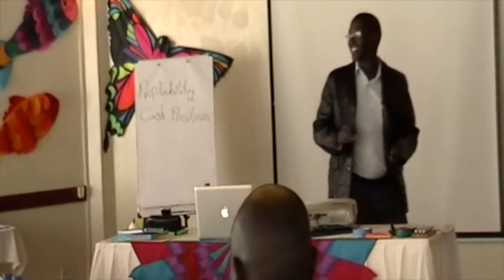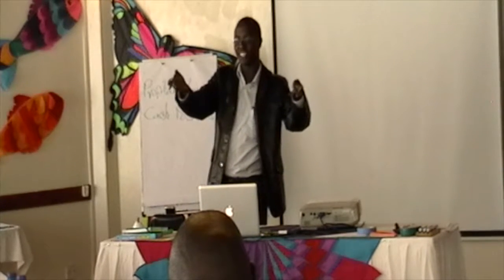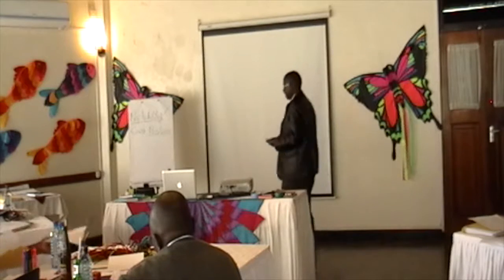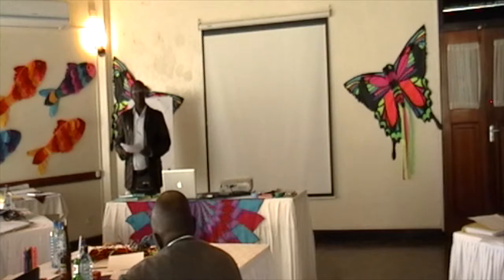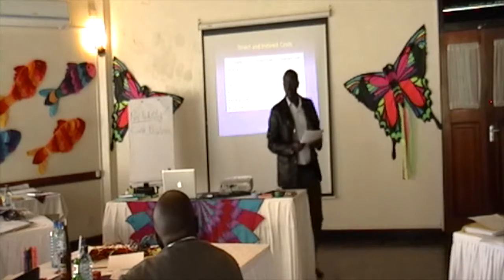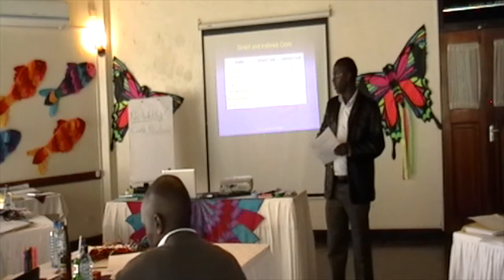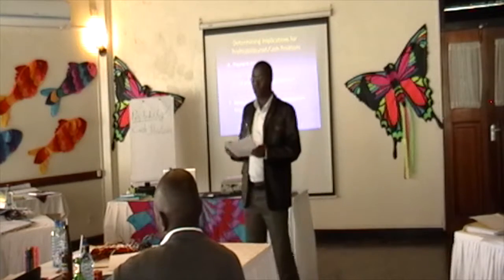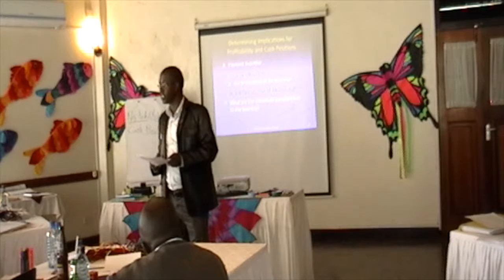Samuel Kariuki Business for Health TOT August 2014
Scenario: Determining Implications for Profitability and Cash Position, Business for Health Day 17: Manage Your Cash Flow, page 11- facilitated during TOT on August 15, 2014